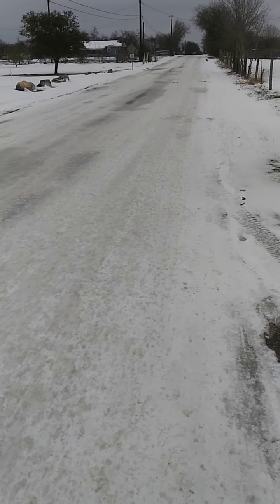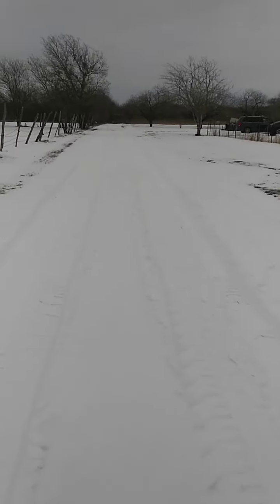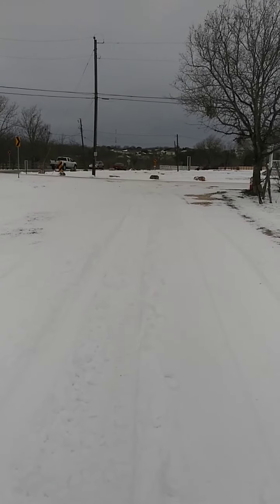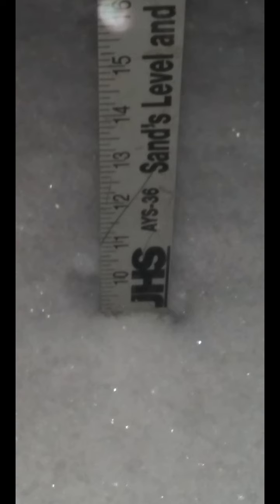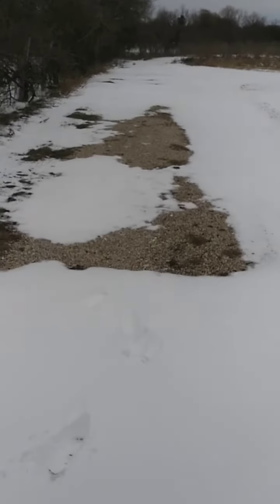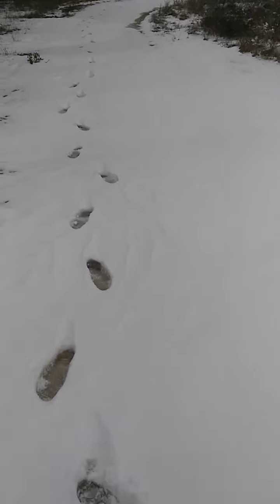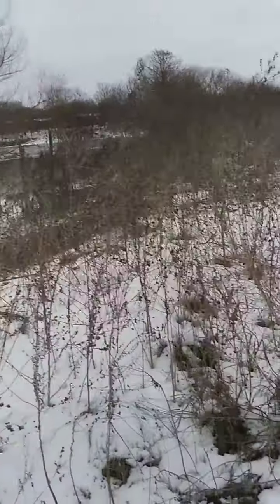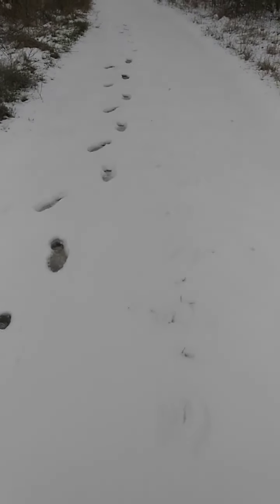Texas Valentine's Weekend Snow Storm 2021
This is the latest  event that has happened for me in the real world. Record breaking snow storm Valentine"s weekend February 2021 in Texas.  It started with a wintry mix of rain, ice and snow on Thursday that laid down a thin layer of ice on steps, elevated surfaces/decks and in the trees, then warmed up on Friday afternoon to just above freezing, leaving ice in most the trees and falling into below freezing by about 5pm on Friday evening... stayed below freezing on Saturday and Saturday night it started icing up and snowing... by Sunday night we had another wave of cold push through resulting in a full blown snow storm dropping over 10 inches of snow. The video and pictures at the end show the results as of 4:45pm on February 16, 2021 (the video was shot after 4-5 hours above freezing). It fell from 33.3 when I walked out/down the driveway to 31.1 by the time I had walked back to the house. Sorry for not uploading more videos, but. I have been dealing with real life... Hope you like the latest "events" video...

Playing as Smartergaming and BillyBob013. While I used to play mostly GTA Online and Call of Duty, gaming on a PS4, I recently upgraded my old pc with an 8 gb, RX 570 graphics card, so six cores let's me do some gaming on PC, like Subnautica Below Zero, Breathedge and GTA V on the PC. The PC gaming is recorded and uploaded, but on PS4 I stream raw video from my console...  I play for fun and stream so I can look at and see what I have done... if you learn something or enjoy a video, add a like to it!

Texas
Valentine's
Valentines
Snow Storm
PS4 gameplay.
smartergaming
smarter gaming
billybob013
fully upgraded
top speed
testing
fastest
gta online
gta 5
gta v
pc gaming
pc
subnautica below zero
subnautica
below zero
deep dive
update
raft
breathedge